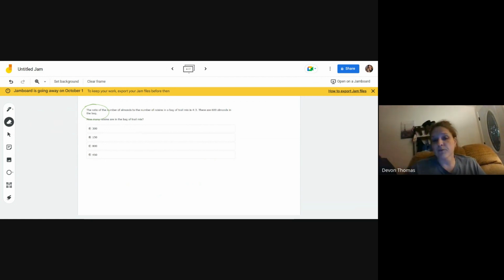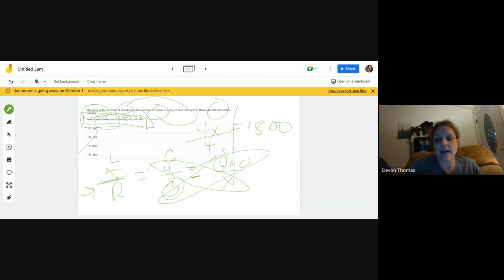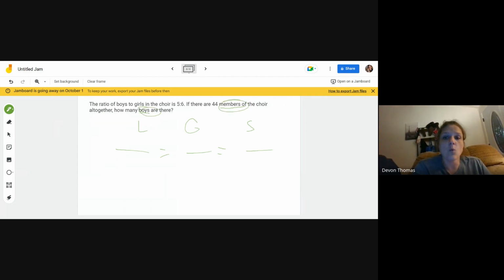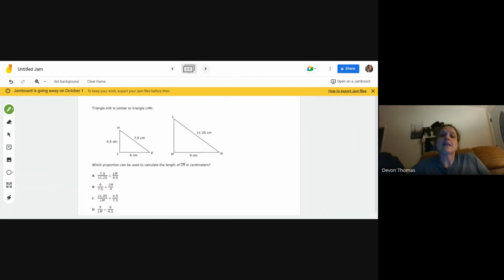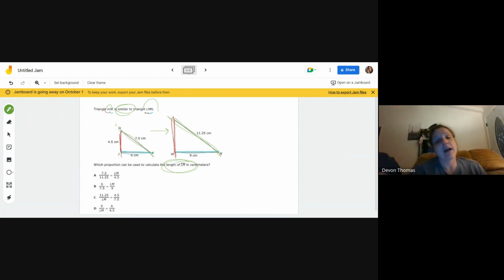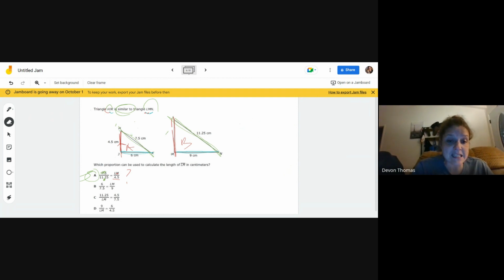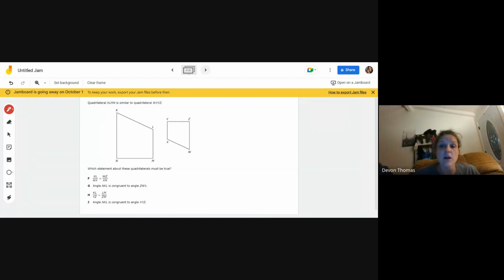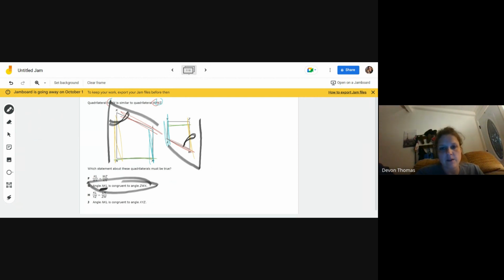Ratio, Similar Figures (CRREPPFES)